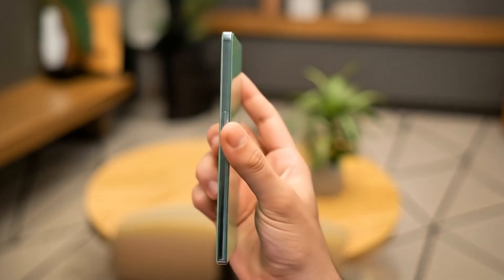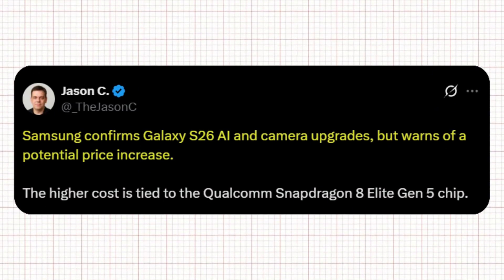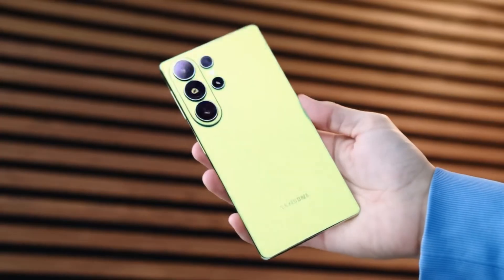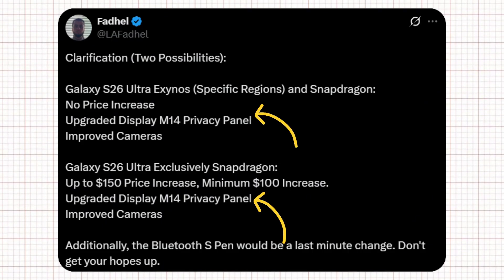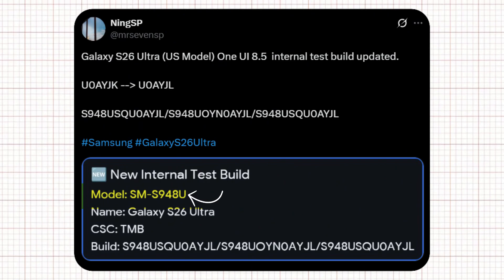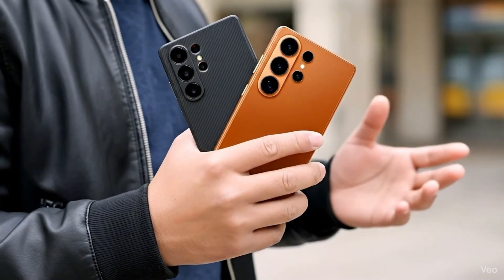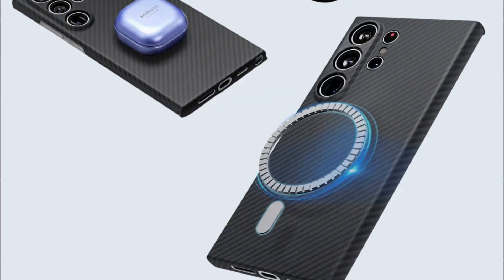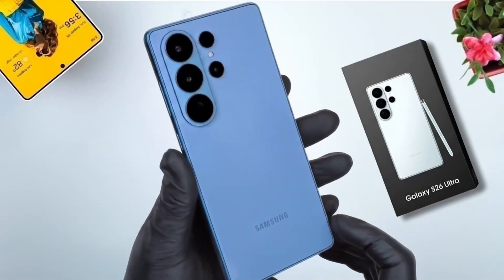Samsung Galaxy S26 Ultra - THEY DID IT - WELLDONE SAMSUNG!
Samsung’s Galaxy S26 Ultra is shaping up to be a powerhouse. Tipster Jason C. claims it’ll feature the new Exynos 2600 built on a 2nm GAA process with 10 cores, major AI boosts, and Geekbench scores of 3,300/11,200. The lineup gets upgraded telephoto cameras, M14 QHD displays, and a battery over 5,000 Milli-Ampere-Hour. Even the Ultra might use Exynos — signaling Samsung’s bold comeback.